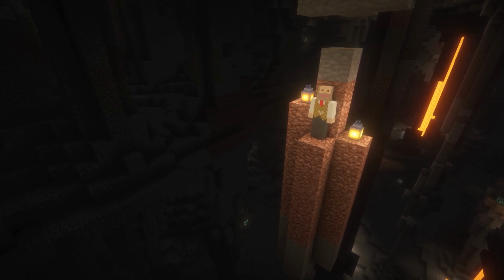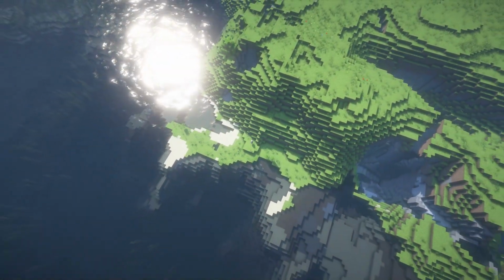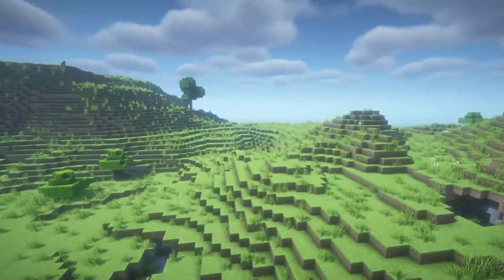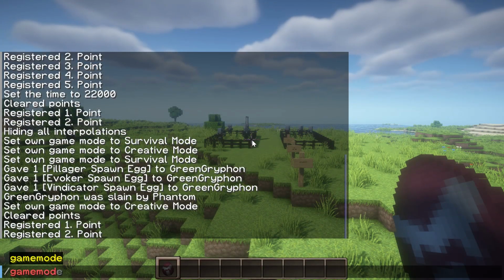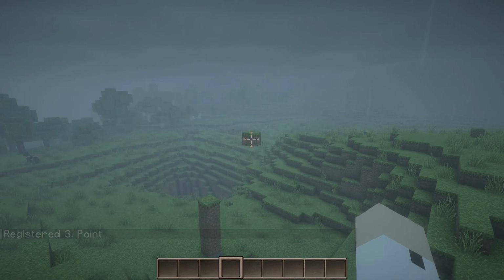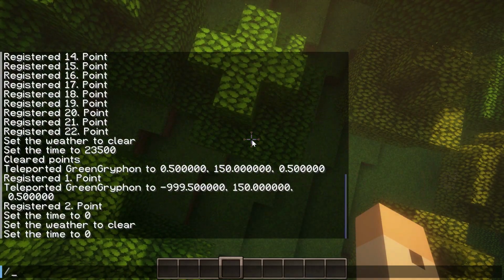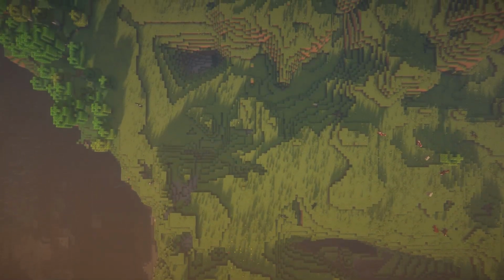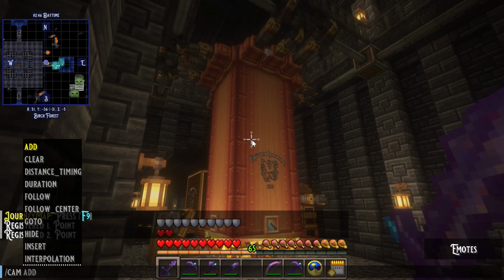Mod Deep Dives - CMDCam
This is the latest video in a series of deep dive looks at some of the mods that I am using in my games.  You may find that these are worth a look for use in your own games.

A deep dive is probably closer to a tutorial video than a showcase video… but it has elements of both while not exactly being either.  These are more like explanations of what is possible with each mod and are really intended to help you figure out what a mod does… or does not do… and whether it would be a good fit for your game.

I also want to point out that these videos will be directed  from the point of view of PC users using a keyboard and mouse and otherwise running with default settings.   If you running on a Mac or console, or use a gamepad on the PC some of the control options and elements will undoubtedly be different, but the functionality demonstrated should still be valid.

Today's mod is CMDCam.  If you are not making your own Minecraft videos, then this mod might not be particularly useful.  However, if you are making Minecraft videos and you work primarily through the Forge launcher, then this is a mod you should seriously look into.  Especially if you are looking for smooth and graceful cinematics.

I strongly encourage you to go download the mod and try it for yourself.  If you like it, please reach out to the mod owner and let them know.  It is always good for mod authors to hear that all their efforts are appreciated and enjoyed and used. It keeps them going and of course, that means more great mods to choose from in the future.

I have also used a number of additional mods in creating this video to improve the appearance or quality of the final result.  These include:

*CHAPTERS*

0:00 Intro
3:18 Making Paths
4:12 Interpolations
6:55 Targets
8:45 Circular Interpolation
9:50 Command Line Animation Start
10:30 Default Mode vs Outside Mode
12:34 Zoom and Rotate
13:58 Server Saves
14:40 Tips and Tricks